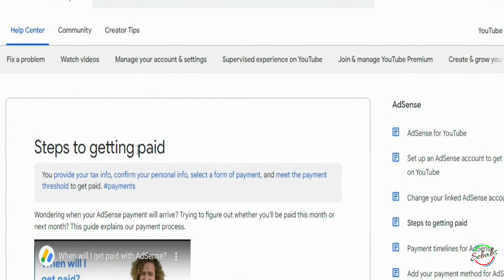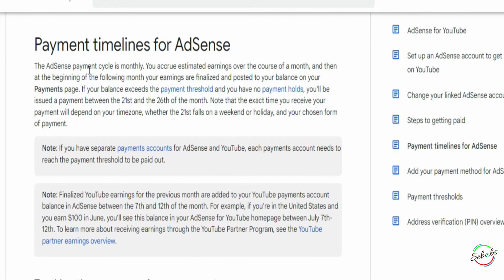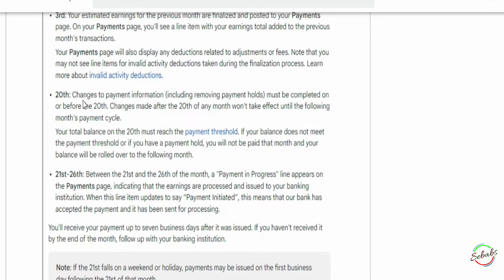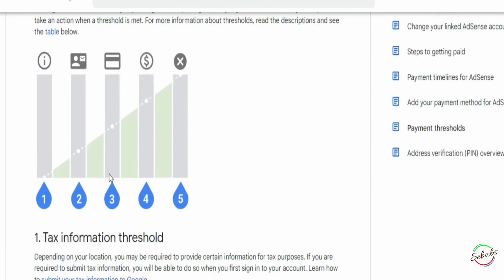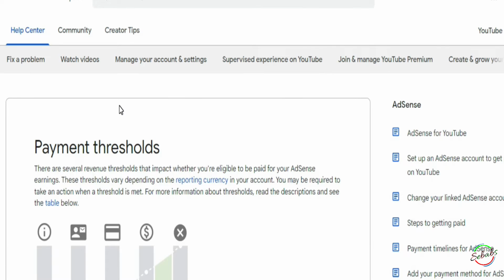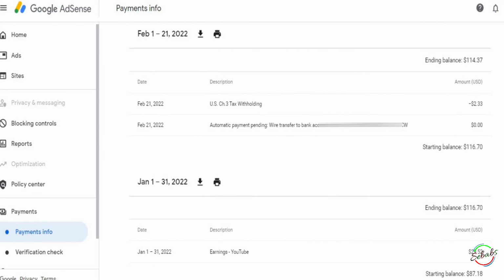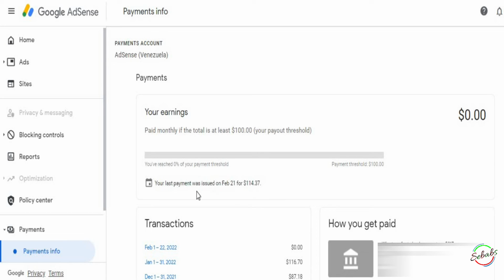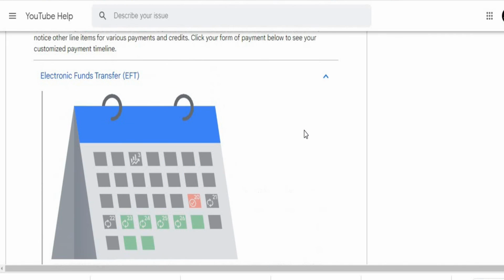Part 4-MY FIRST YOUTUBE PAYCHECK WITH 1,000 SUBSCRIBERS/Google adsense Payments- proof@Sebabs32Unbox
In this video about How to monetize your youtube channel (journey to monetizing my channel), we focus on THE PAYMENT PROCESS there is a  proof of payment to show the whole process.

The video has been divided into 4 parts, as follows

EN ESPANOL
PARTE 1 (Como monetizar tu canal youtube - Mi experiencia comenzando con youtube, el inicio)
PARTE 2 (Como monetizar tu canal youtube - Que es el CONTENIDO REUSADO (Reused content))
PARTE 3 (Como monetizar tu canal youtube - como funciona adsense Mi primer cheque de Youtube)